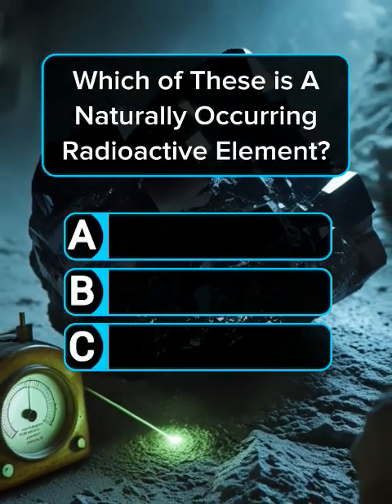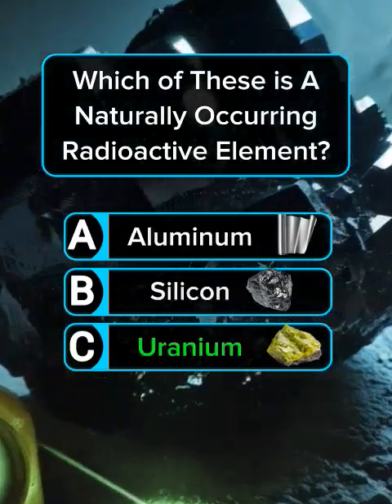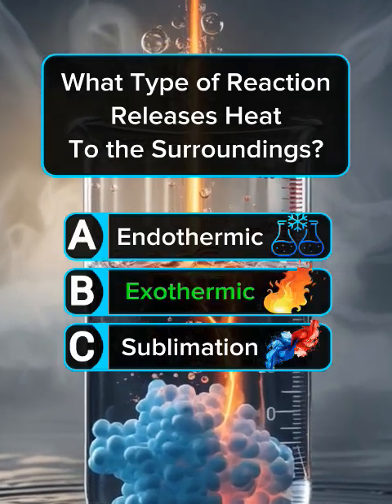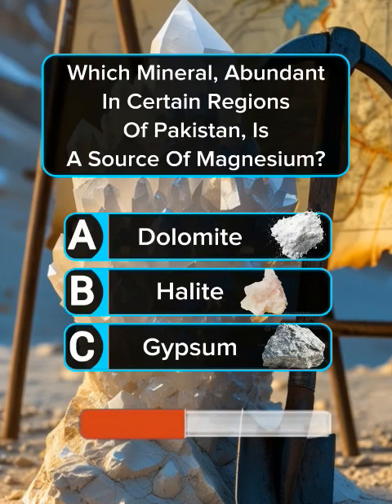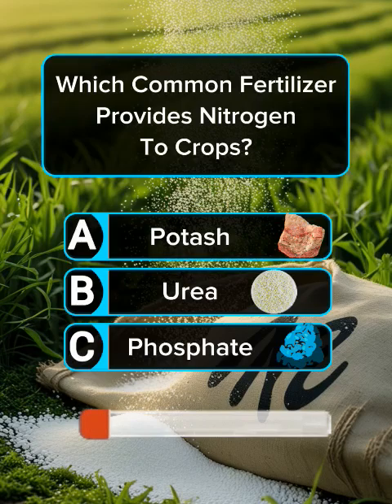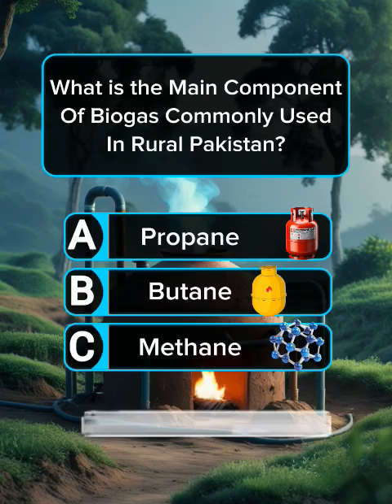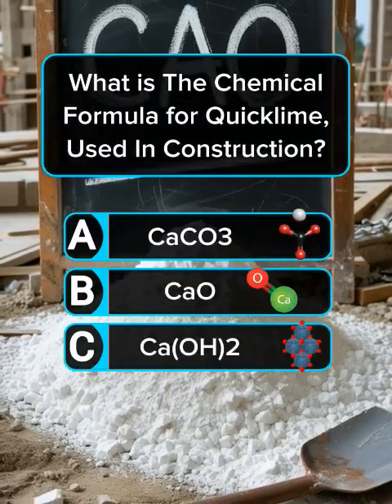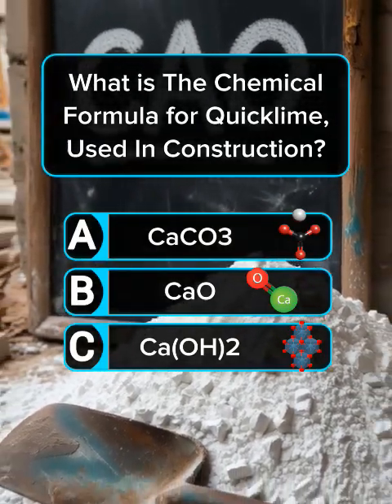6 Explosive Chemistry Questions – Only Geniuses Get 6/6! 💥